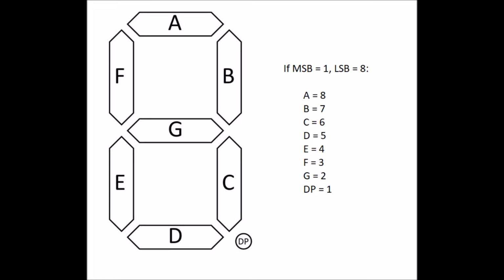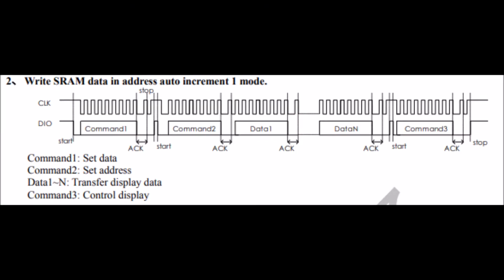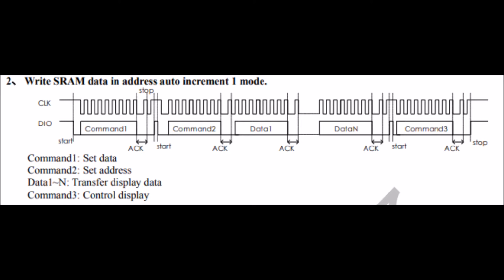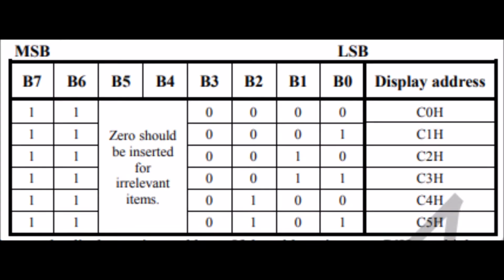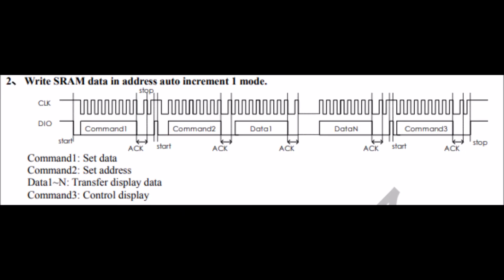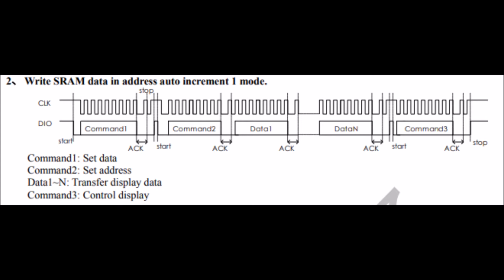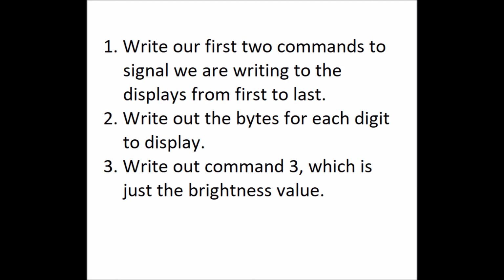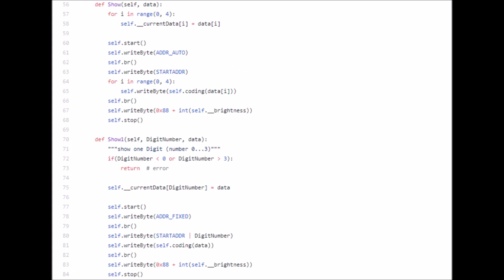Using TM1637 with Raspberry Pi Tutorial + python library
A brief rundown of how to use the TM1637 4-digit LED display with the Raspberry Pi utilizing a python library.